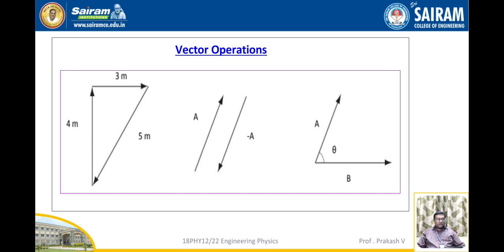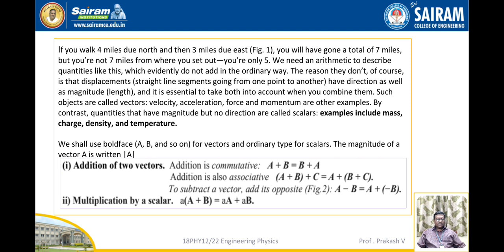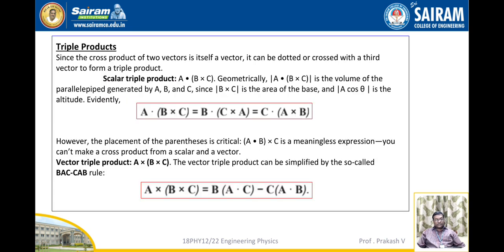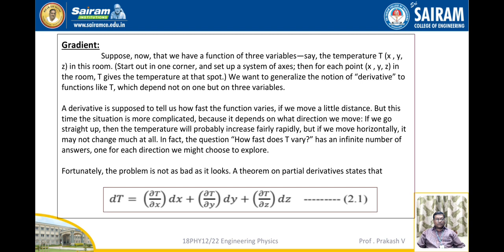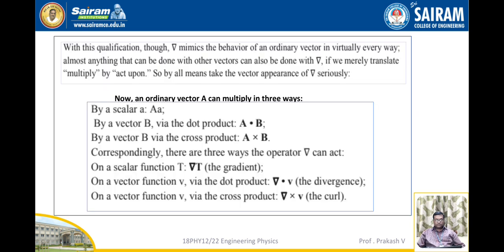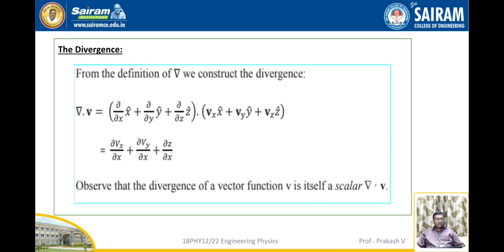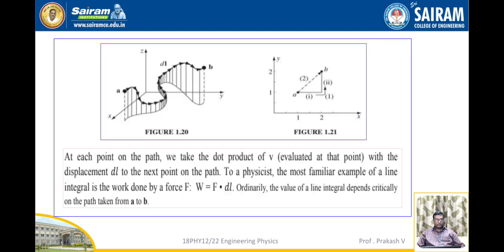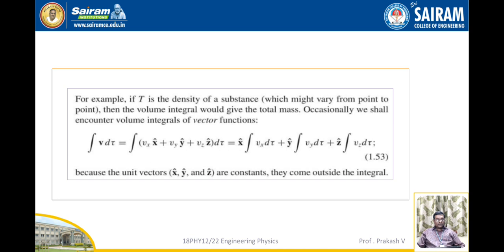Module-3_Maxwell's Equation & EM Waves